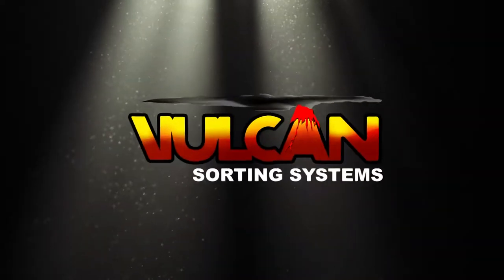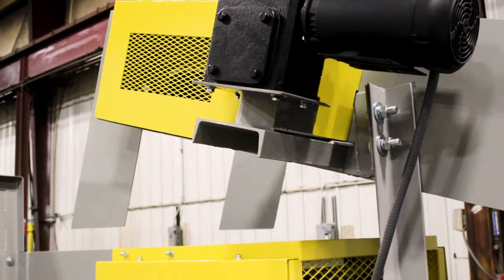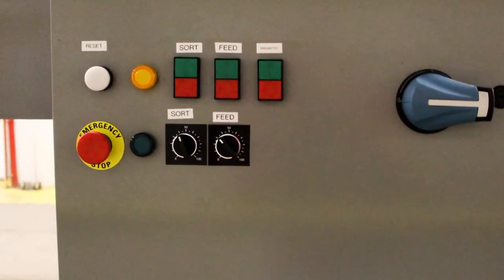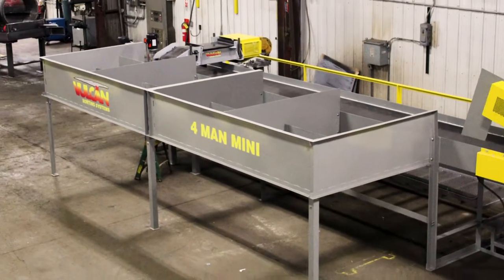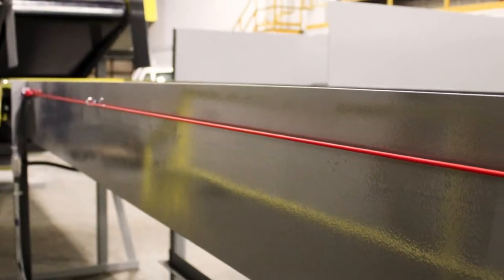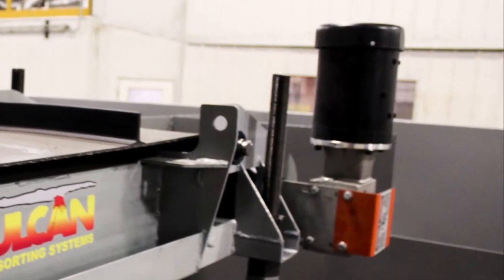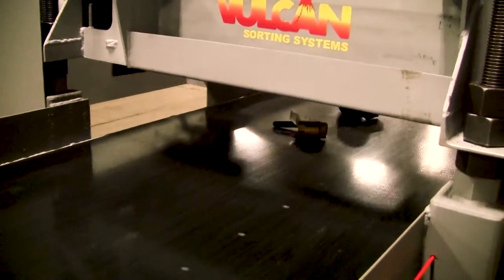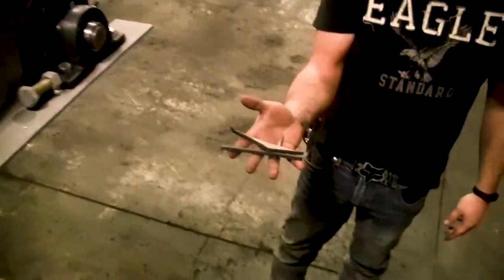Vulcan Sorting Systems 4-man Double Bin Mini Sorting Systems with Cross Belt Magnet